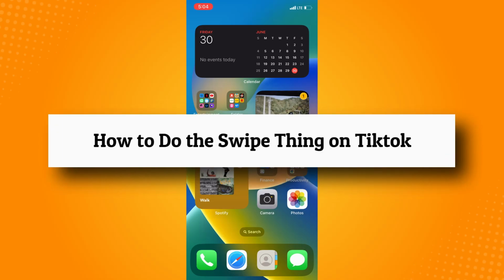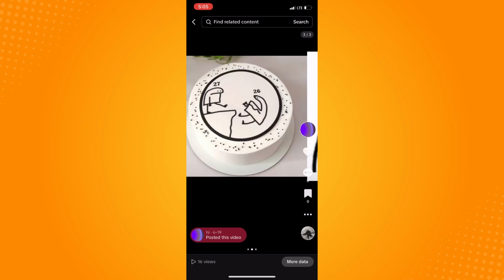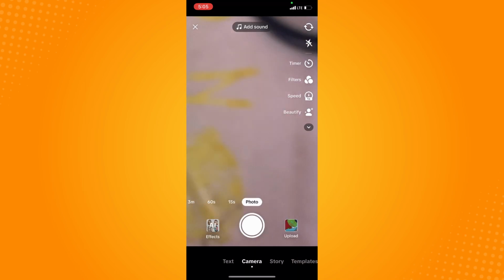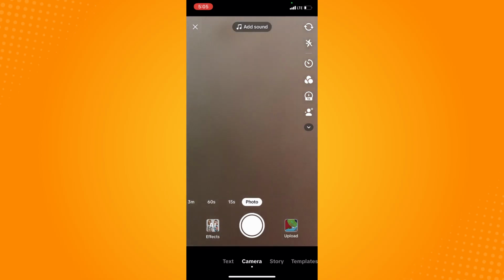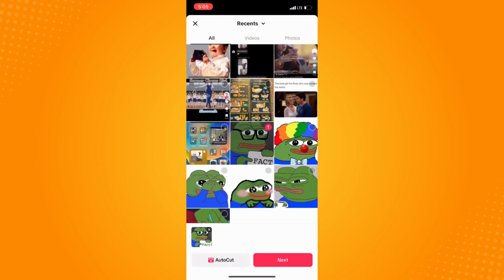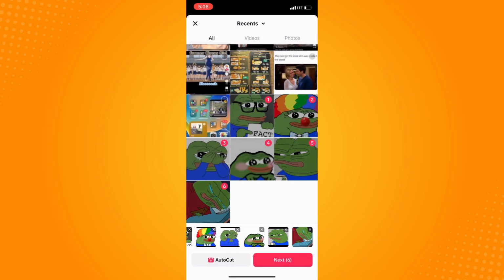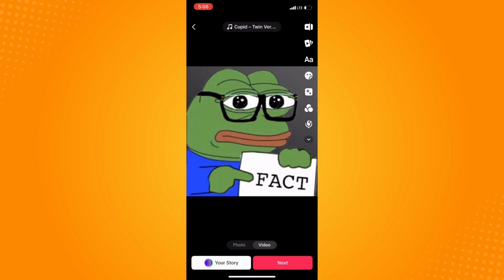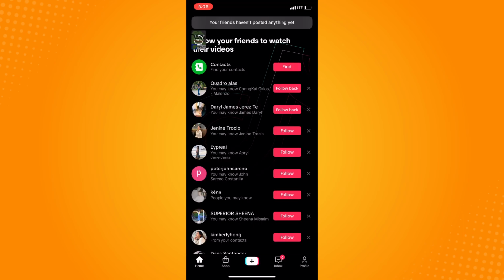How to Do the Swipe Thing on Tiktok (2023)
Learn‎‎‏‏‎ ‎How to Do the Swipe Thing on Tiktok

In this video I will show you‏‏‎ ‎how to do the swipe thing on tiktok